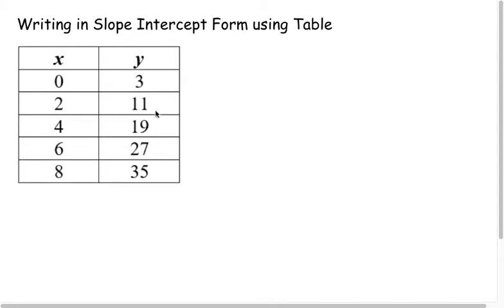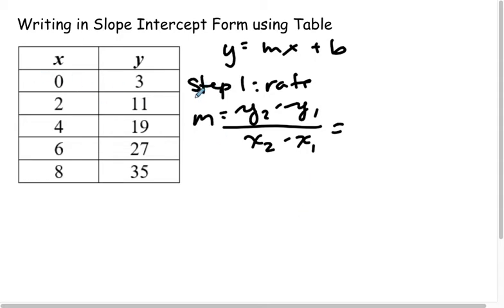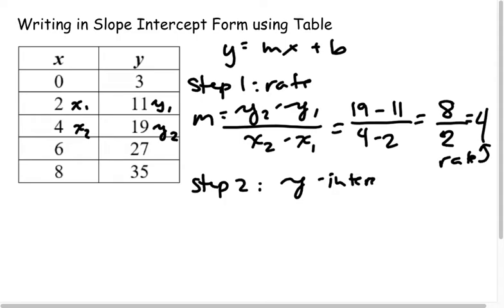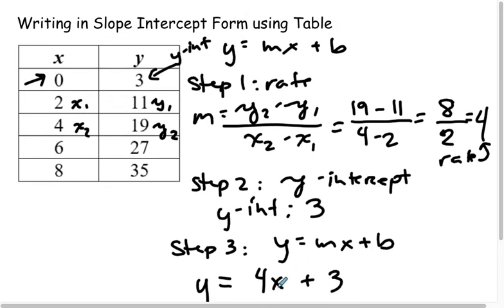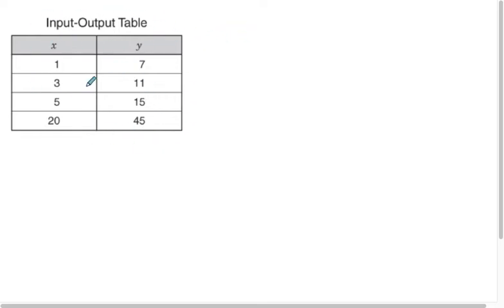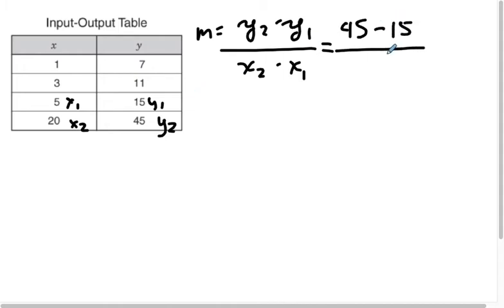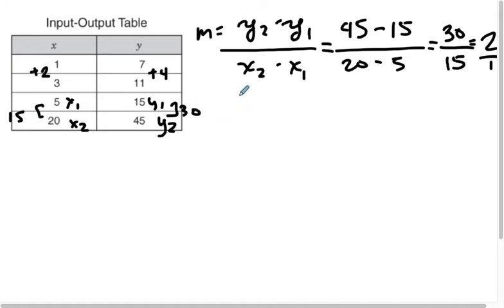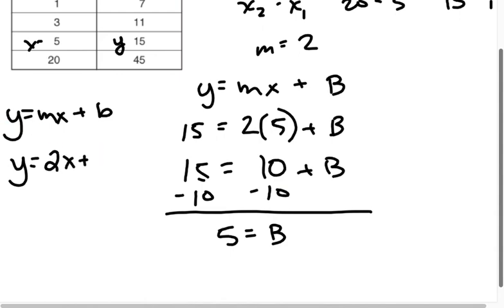Slope Intercept Form Example 2